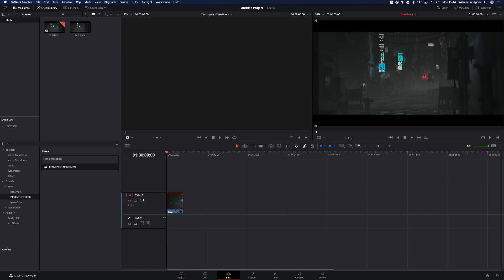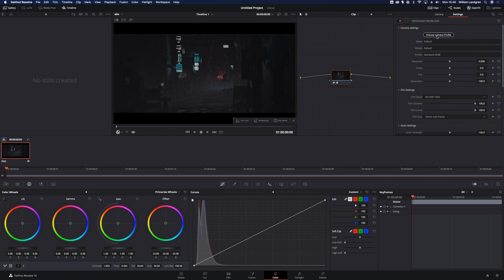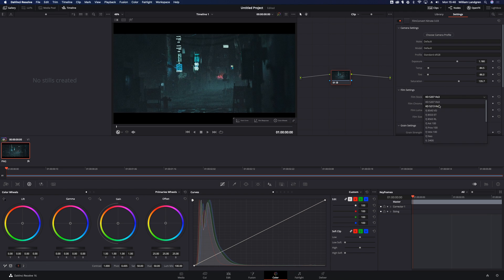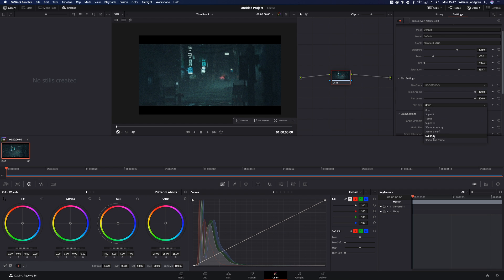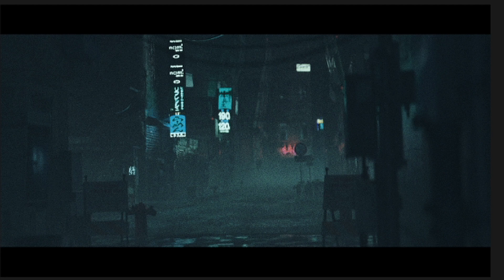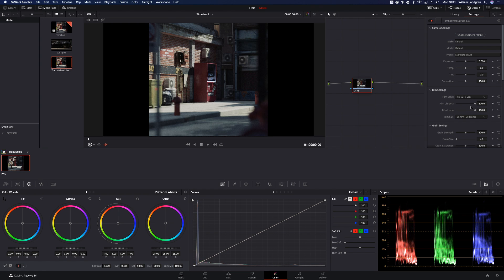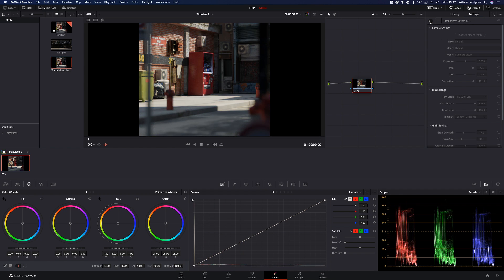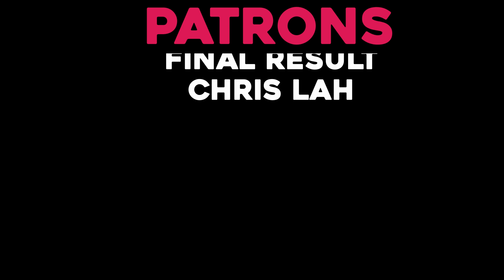How I make my renders look realistic - Tutorial (FilmConvert)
Hey guys! In this video I'll be going trough how to colorgrade your renders in Davinci Resolve using film convert, It's a plugin that emulates the classic film look. If you're new to colorgrading this is definitely a good start.